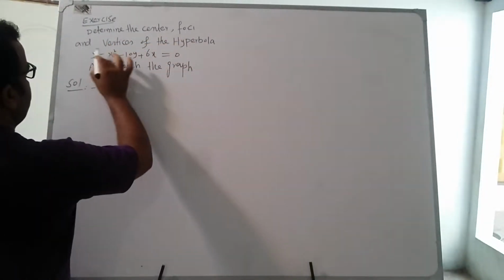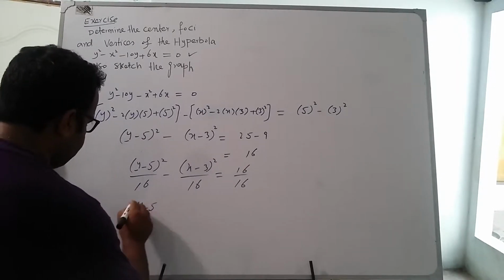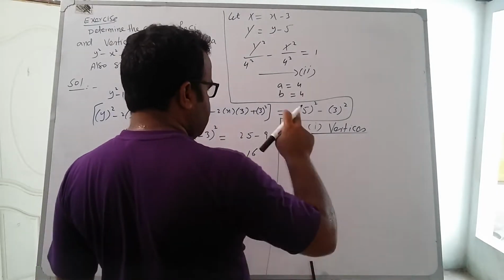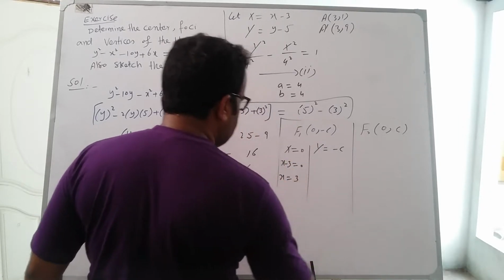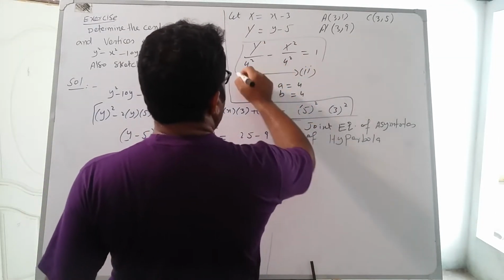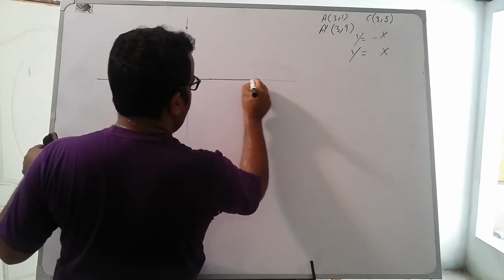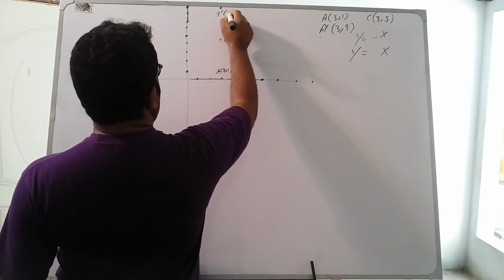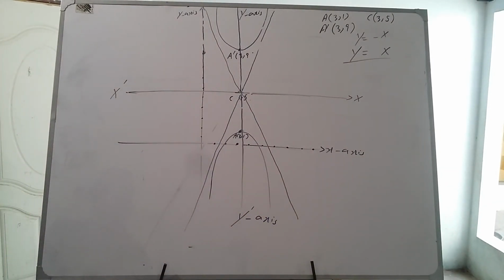hyperbola examples | hyperbola problem | hyperbola exercise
hyperbola examples and solution